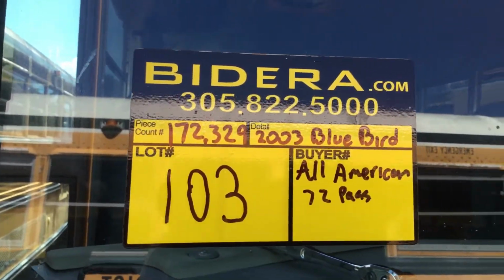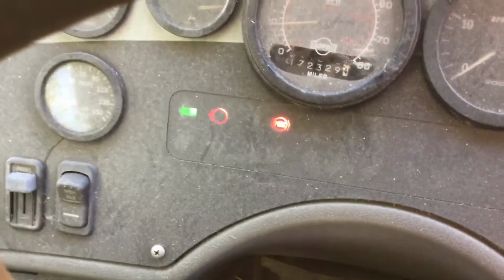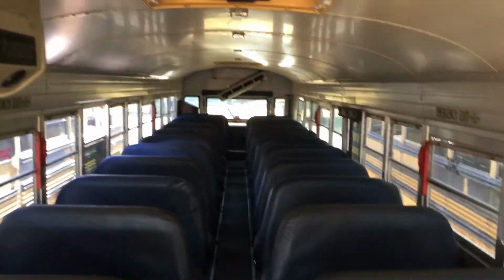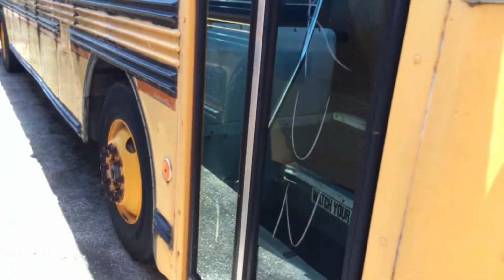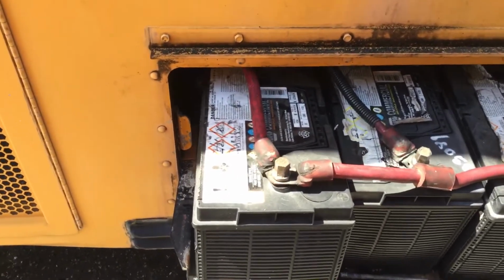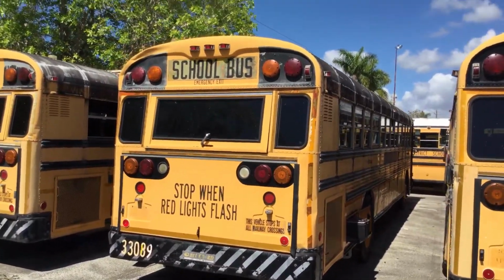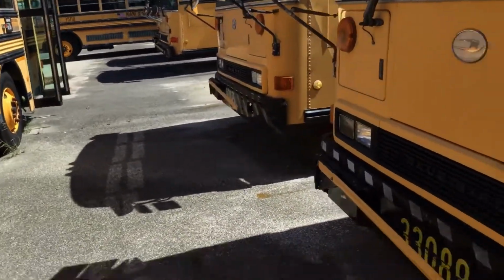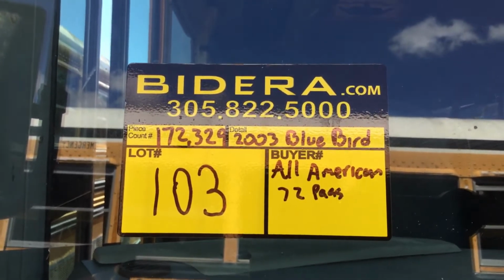Lot # 103 2003 Blue Bird All American (72 passenger) School Bus